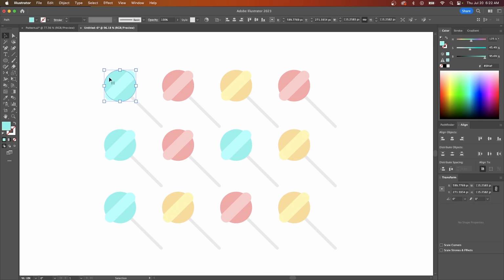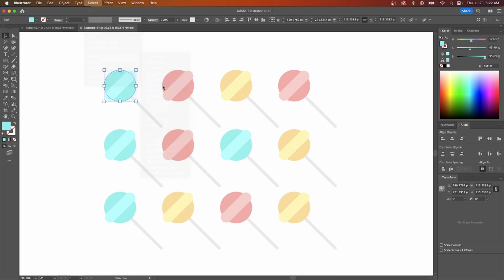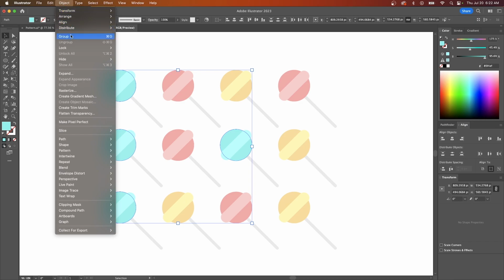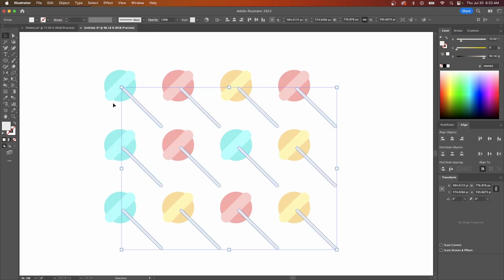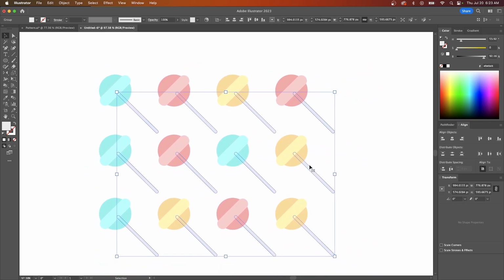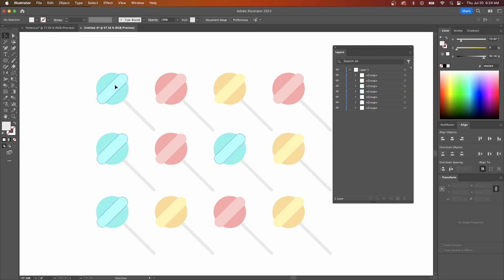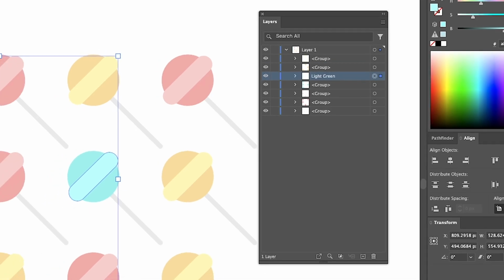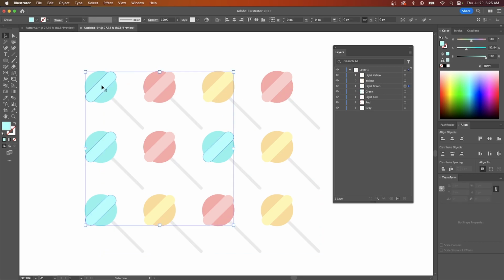How To Group Objects By Color In Illustrator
In this tutorial we'll be going over how to create color-based groups for all of the objects on your canvas. This is accomplished using the Select By Color feature and the Grouping function. The Layers menu can be used to label and arrange your color groups.

🔗 RESOURCE LINKS

🎓 EXPLAINER COURSES

💬 SOCIALS

🎵 MUSIC USED